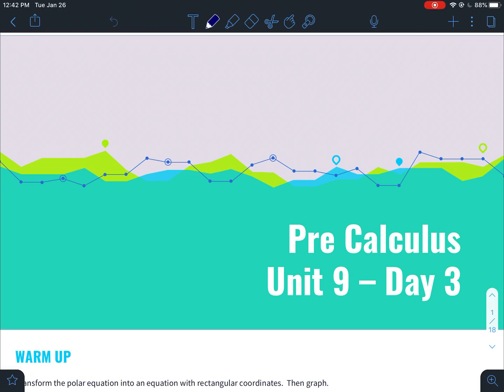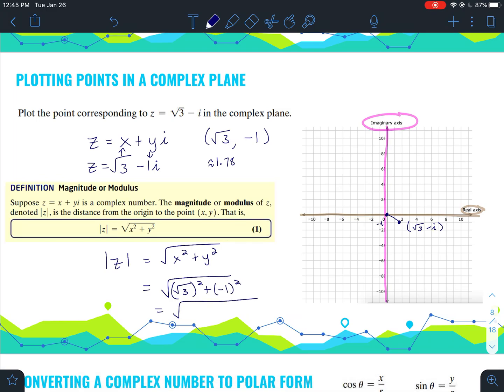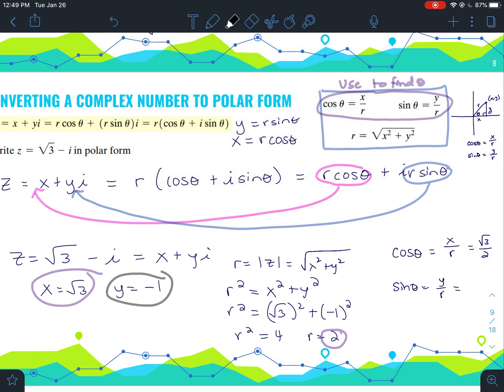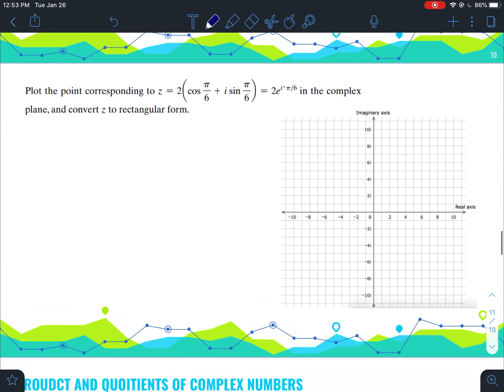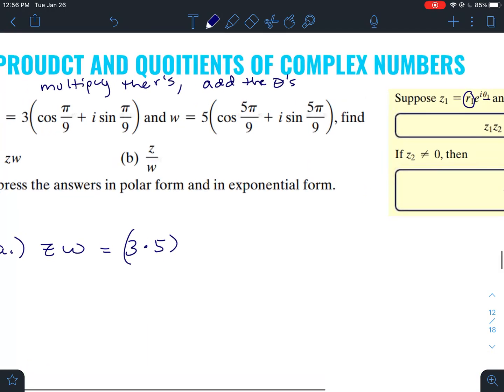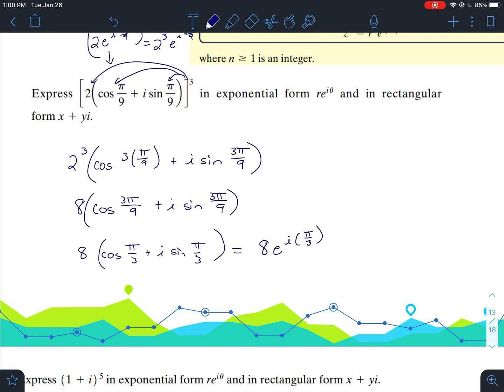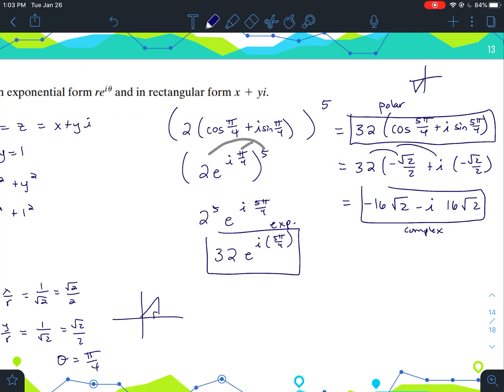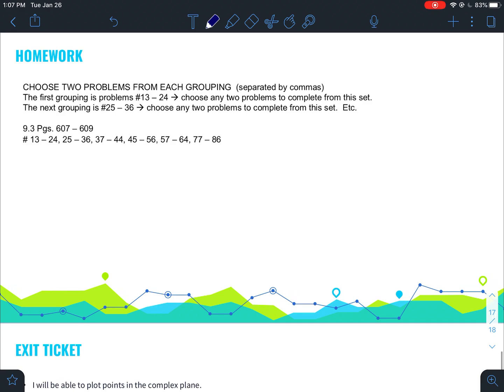PreCalculus: Unit 9 - Day 3 (Complex, Polar, Rectangular, and Exponential Forms, DeMoivre's Thm)